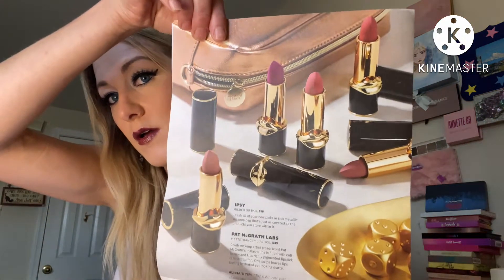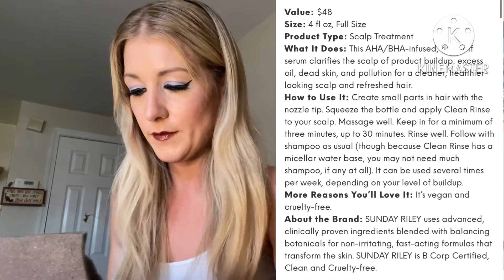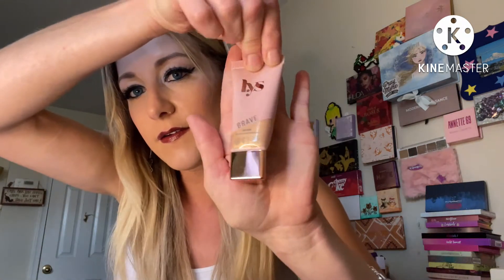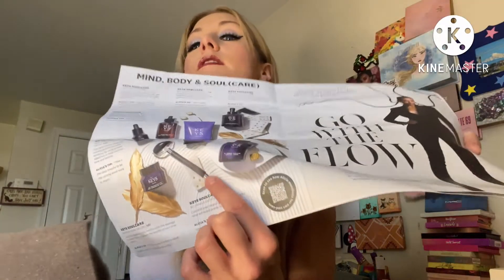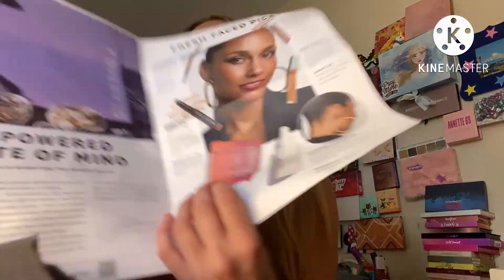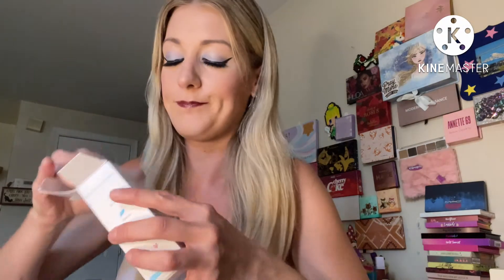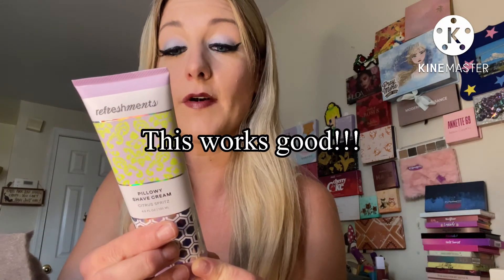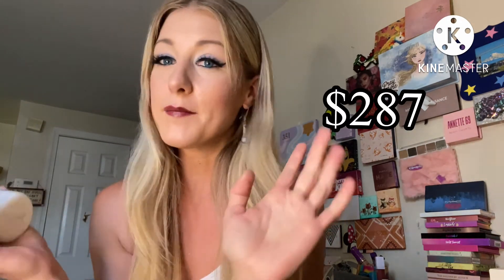August 2022 Ipsy X Unboxing plus add ons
August 2022 Ipsy X Unboxing plus add ons @ipsy

Discount for curst cosmetics

My Instagram is @Amanda Duhhh1988

This is link for Ipsy
sid=link&cid=refer_a_friend&refer=16bzwy

Allie bow girl I love you. 😘 to pieces. You always lift me up.

My hubby

-Follow Siriasoto on Insta

Max wrist

Xinia the one person who can make me smile no matter how I feel her voice lights up the world 🌎